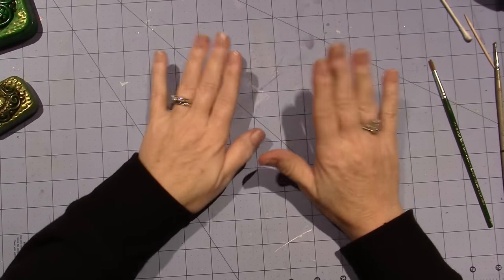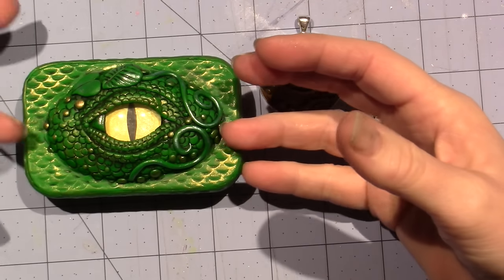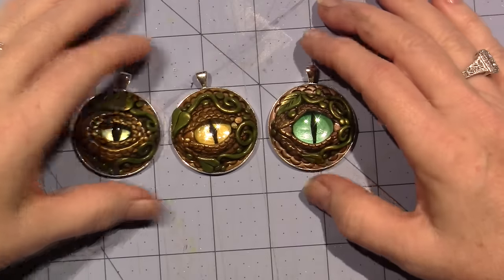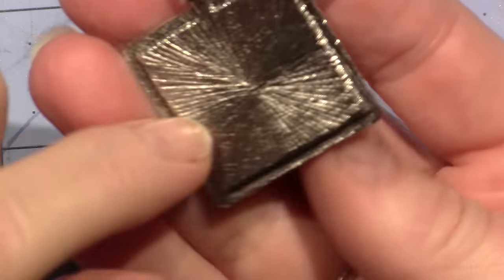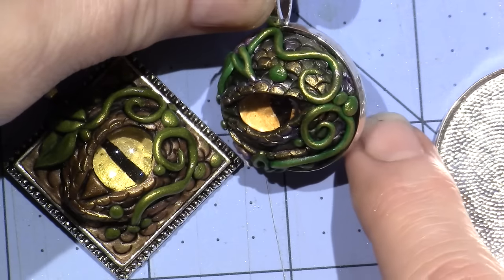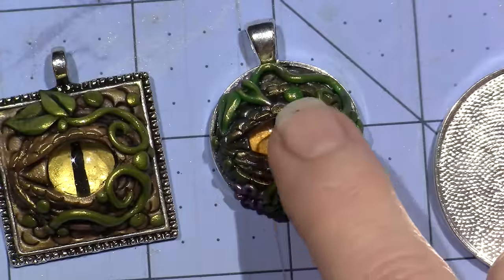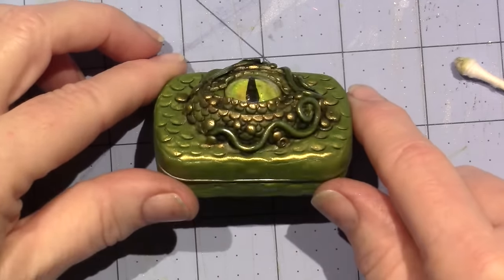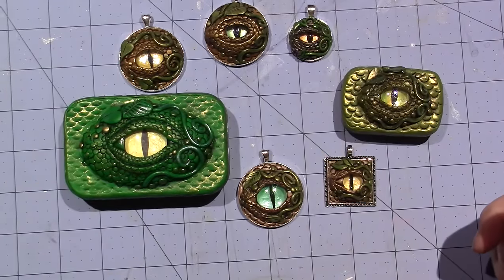Dragon Eyes with Polymer Clay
All of these little dragons eyes were inspired by a class I took by Chris Kapono on Claylessons.com;